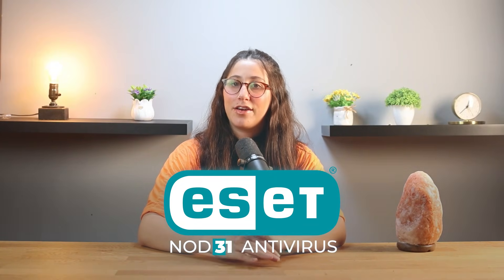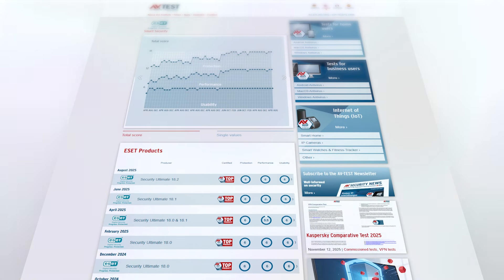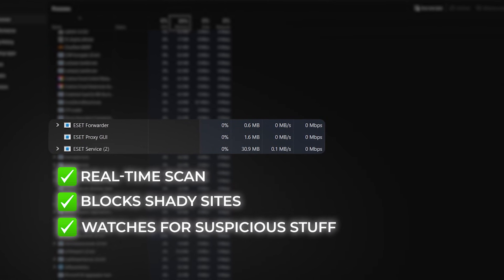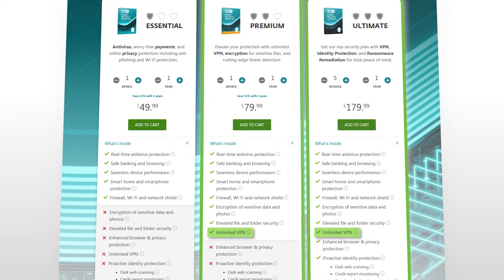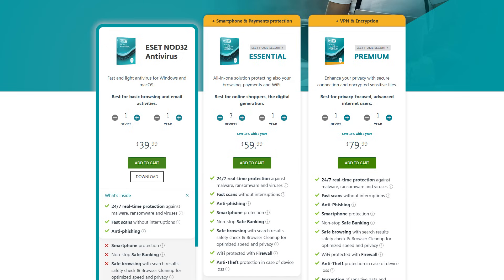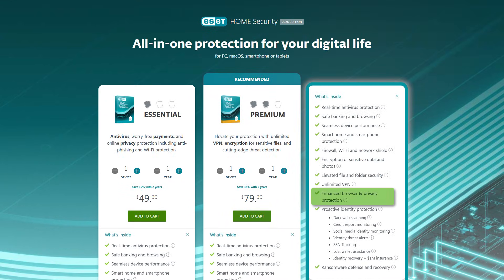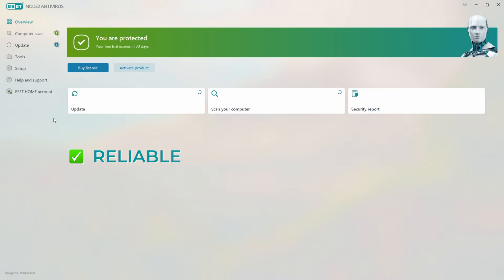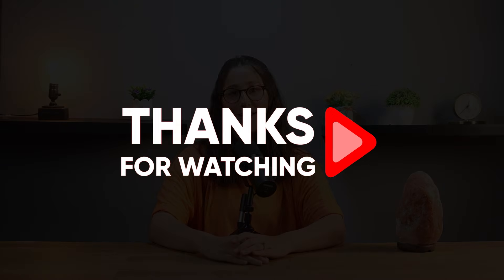ESET NOD32 Antivirus Review: Advanced Security Features Explained Simply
In-depth test of ESET's virus detection and PC speed

Timestamp Sections:
00:00 Intro
00:39 About ESET NOD32
01:08 How It Works
02:01 Features
02:35 Things to Consider
03:02 Pricing & Options
04:47 Bottom Line
05:15 Outro

Keeping your devices safe from viruses and malware is essential in today's digital age. In this video, I’m diving into ESET NOD32 Antivirus—one of the most reliable antivirus programs on the market. ESET has been a major player in cybersecurity since 1992, offering protection across multiple devices like laptops, smartphones, and smart home gadgets.

We’ll explore how this software works, focusing on its real-time protection, advanced scanning technology, and features like ransomware and anti-phishing protection. If you're looking for robust security that doesn’t slow down your device, ESET might be the perfect fit.

ESET offers several pricing plans tailored to different needs. Whether you're looking for basic protection with the NOD32 Antivirus plan at $40/year or the full suite of security features in the Ultimate plan for $180/year, there’s a package to fit every budget. ESET’s standout features include Ransomware Shield, Network Inspector, and customizable scans, with extra options like password management and data encryption in the higher-tier plans.

ESET is known for its lightweight performance, running seamlessly in the background without disrupting your workflow. It's a solid option if you prioritize efficiency over extra features like cloud backup or a VPN, which competitors like Norton and Bitdefender offer. While those programs are feature-rich, they may cause system slowdowns.

In contrast, ESET’s simplicity and speed make it perfect for users who want effective antivirus protection without the frills. With high ratings on Trustpilot (4.2/5) and consistently positive reviews for its reliability, ESET stands out as a top contender in the antivirus space.

Hope you enjoyed my ESET NOD32 Antivirus Review: Advanced Security Features Explained Simply Video.